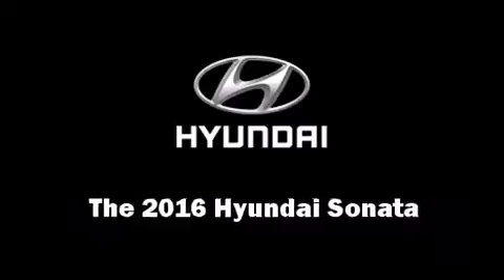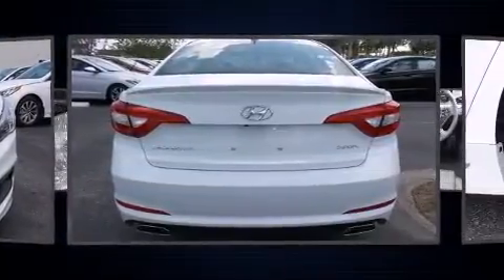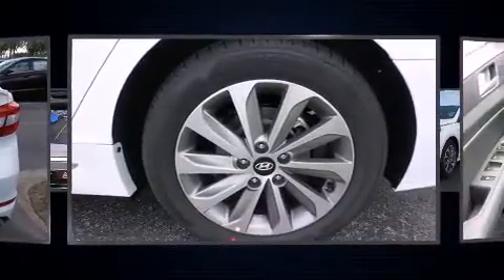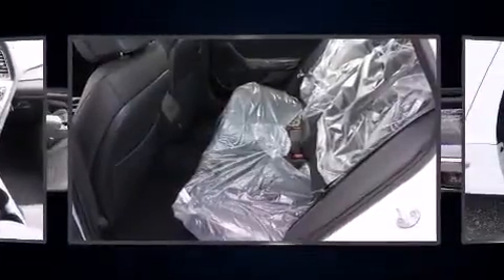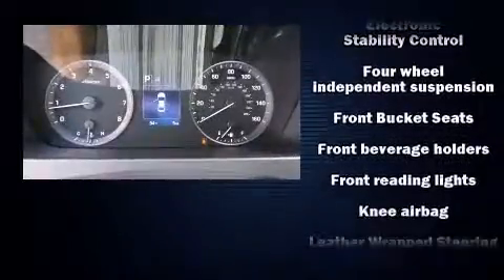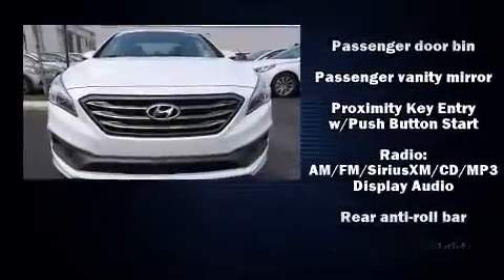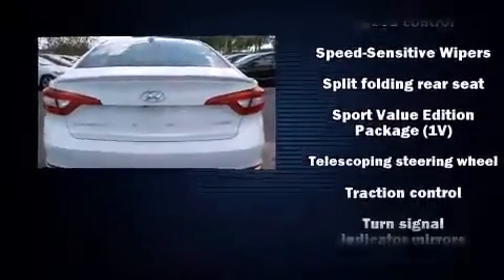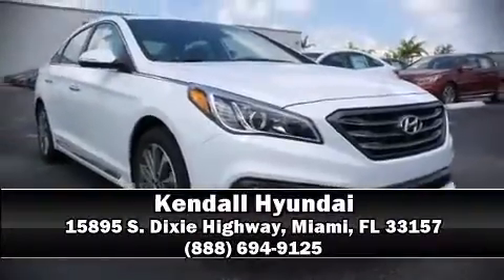2016 Hyundai Sonata Sport in Miami, FL 33157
Kendall Hyundai
15895 S. Dixie Highway

The 2016 Hyundai Sonata. This 4 door, 5 passenger sedan provides a satisfying ride for all passengers. It features an automatic transmission, front-wheel drive, and a 2.4 liter 4 cylinder engine. Hyundai paid particular attention to efficiency and practicality with the following features: front bucket seats, air conditioning, fully automatic headlights, power door mirrors and heated door mirrors, cruise control, an overhead console, and remote keyless entry. Hyundai also prioritized safety and security by including: head curtain airbags, front SIDE impact airbags, traction control, brake assist, a security system, an emergency communication system, and 4 wheel disc brakes with ABS. For added security, dynamic Stability Control supplements the drivetrain. Our knowledgeable sales staff is available to answer any questions that you might have. They'll work with you to find the right vehicle at a price you can afford. Come on in and take a test drive!